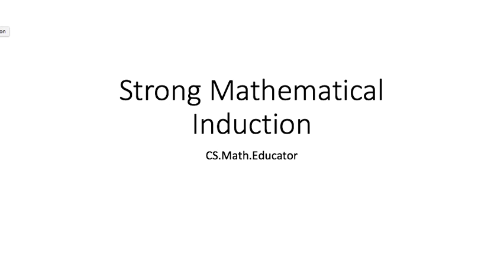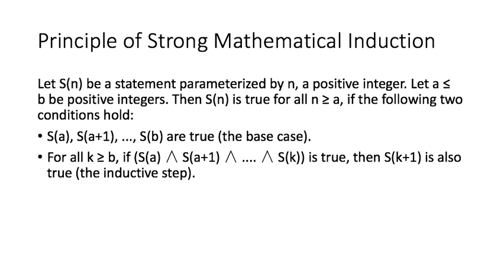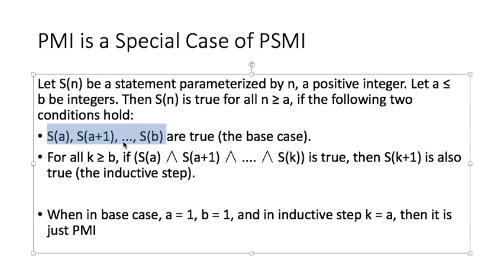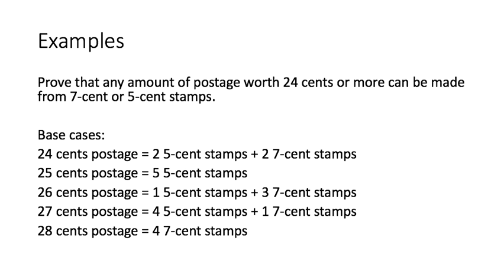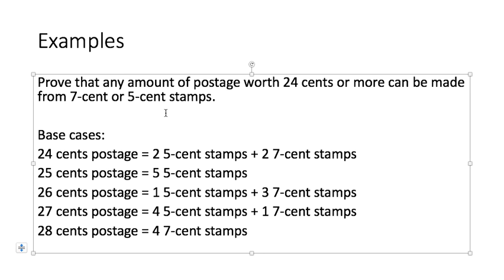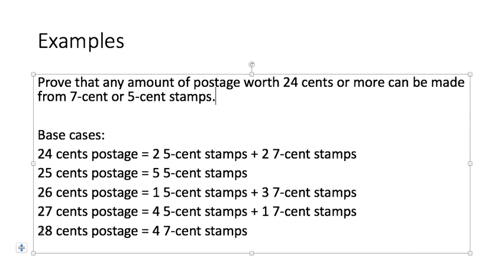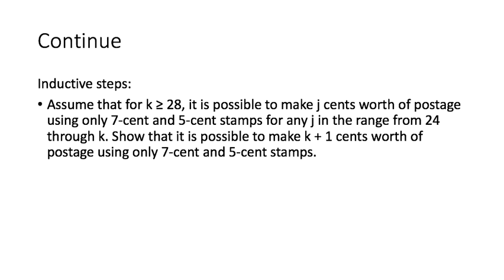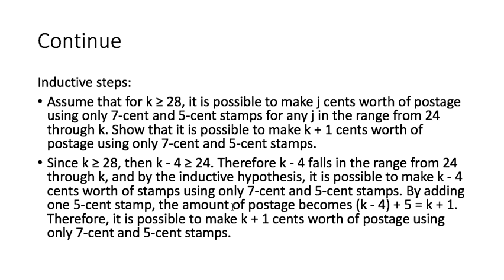Strong Mathematical Induction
Explain Principle of Strong Mathematical Induction. Give one example from textbook.